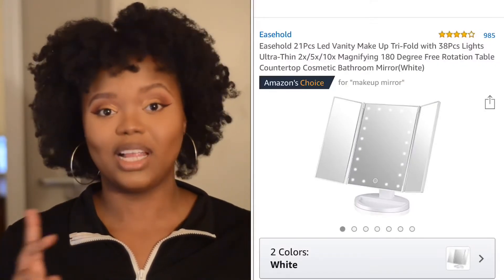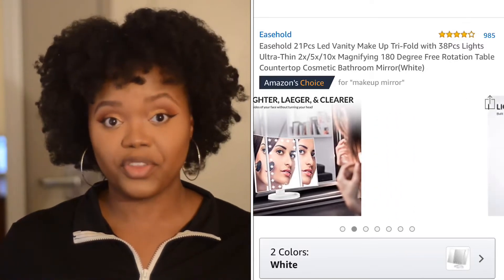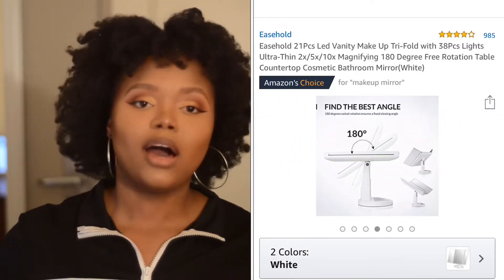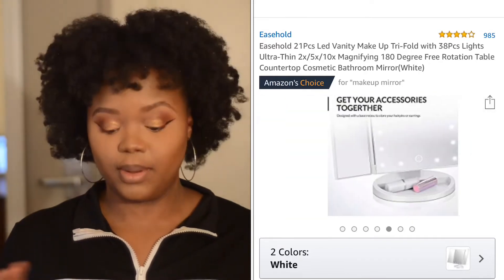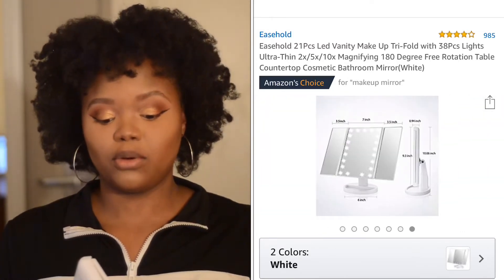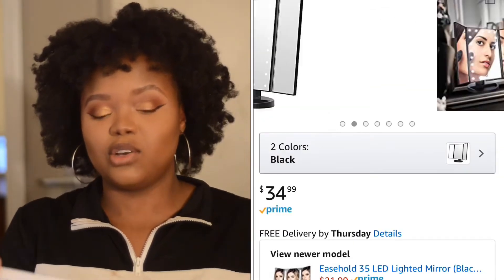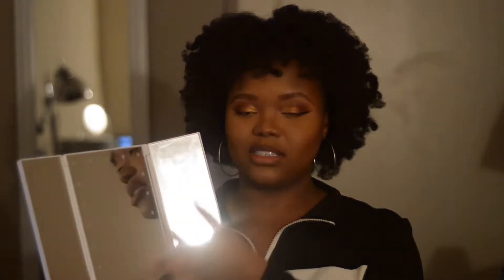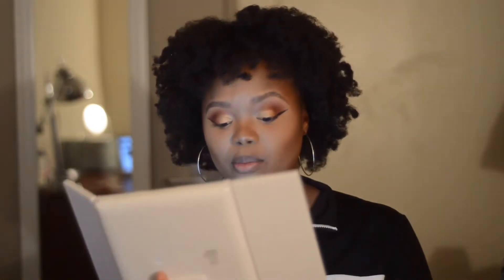Easehold Makeup Mirror Review| XMAS Gift Part 2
Link to the product